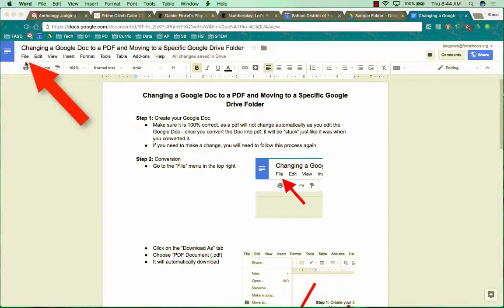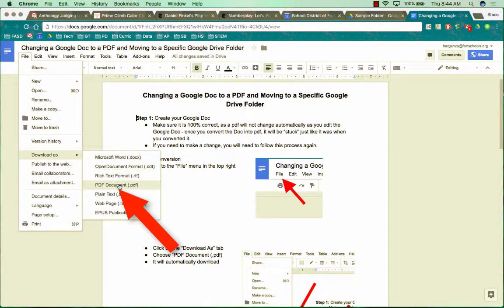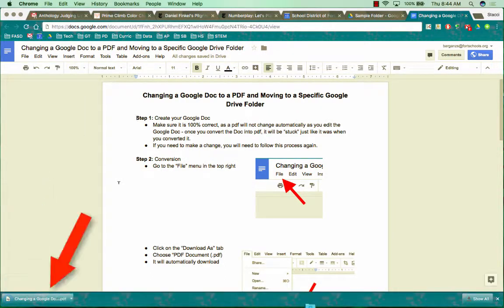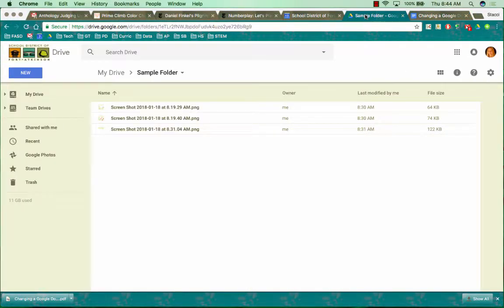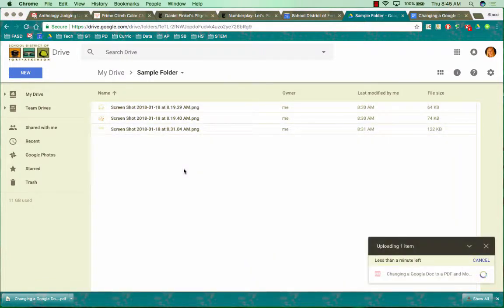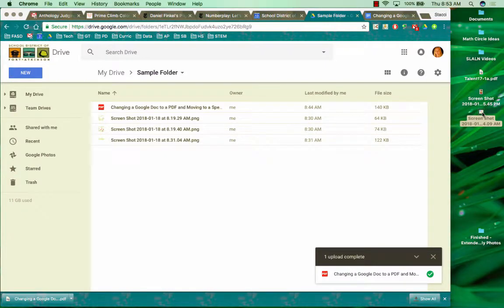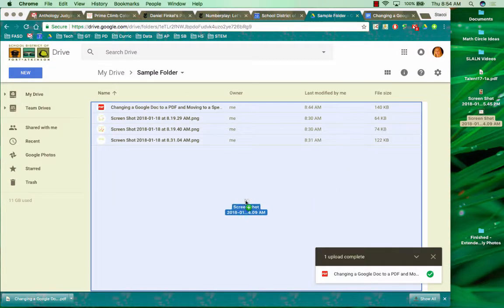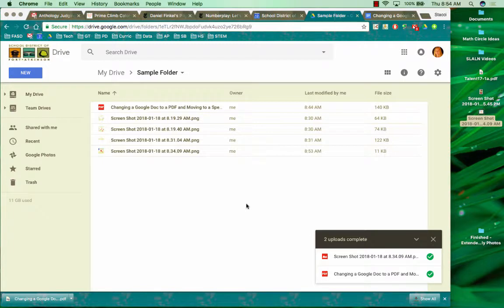Converting Google Doc and Word Docs to PDFs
A brief tutorial on how to convert Google Docs and Word Docs to PDF files and how to move them into a Google Drive folder